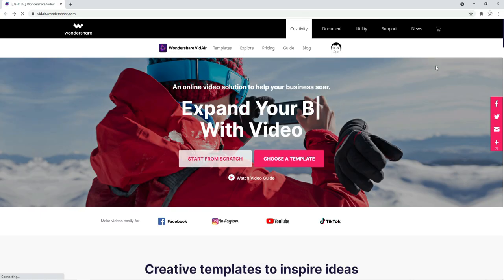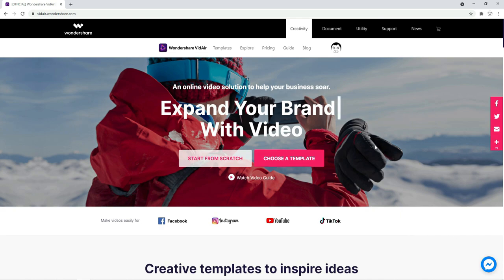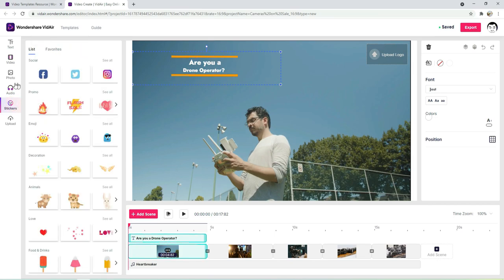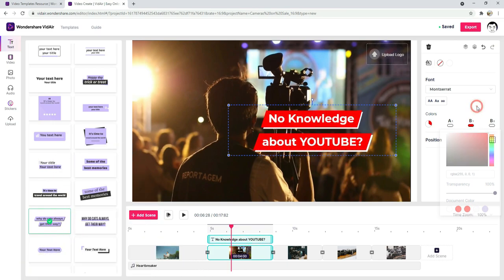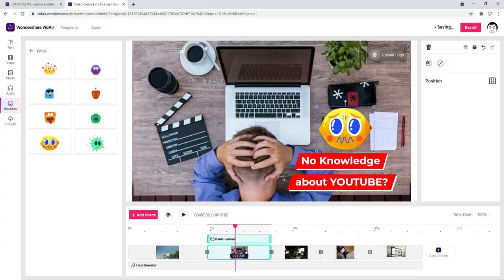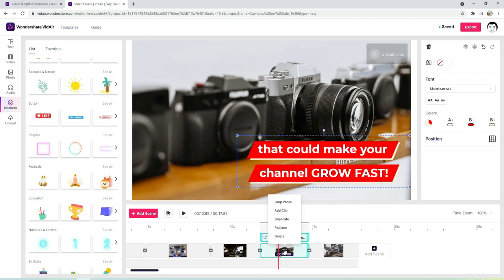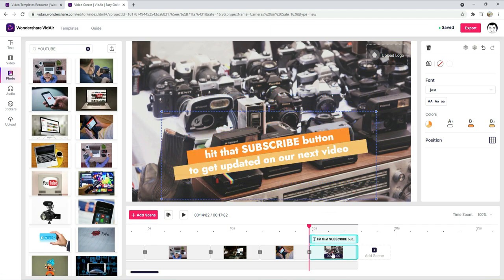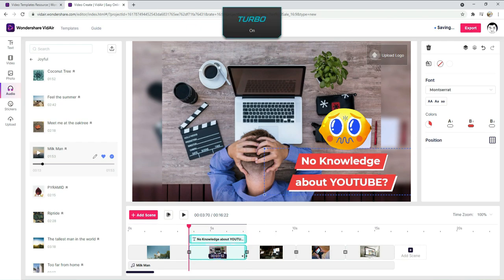How I Make My YouTube Videos in just a Few Minutes with VidAir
Wondershare VidAir is a creative online video maker, designed to make video marketing easier on small businesses.
We help our users create marketing videos to effectively promote anything in just minutes.

We provide:
Creative templates for every business
Attractive text effects and stickers to make your videos stand out
10,000+ free video, photo, and music resources

Software/Application I used:
- FilmoraX

Music I used:
Track: The Entertainer - E's Jammy Jams